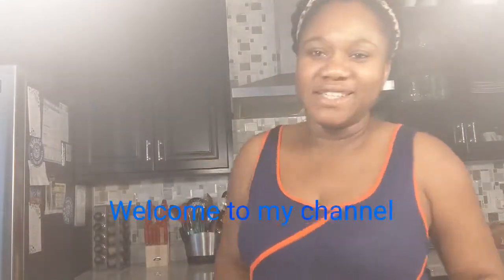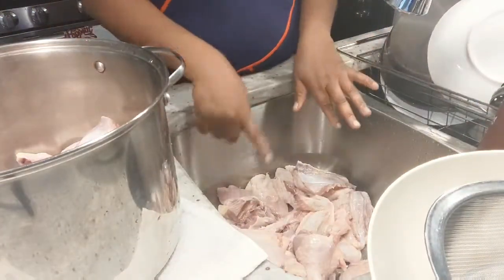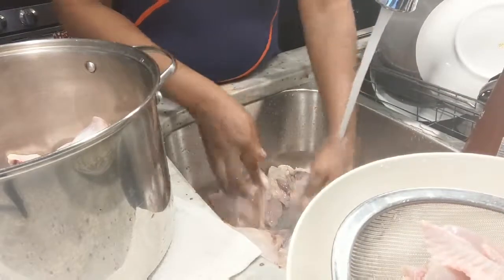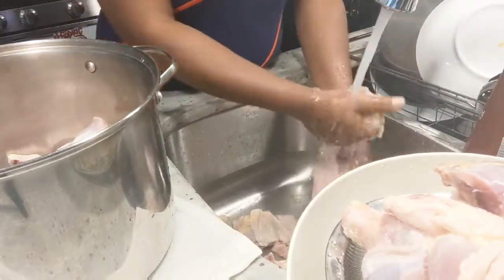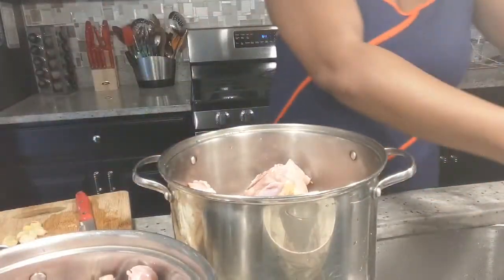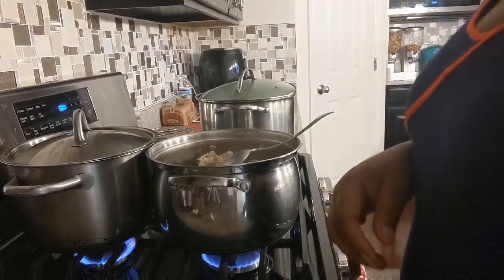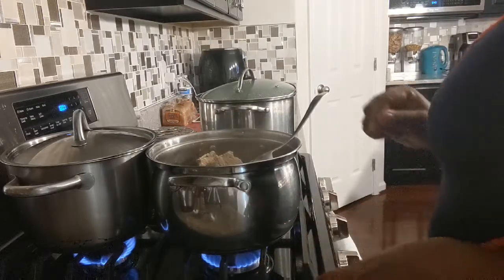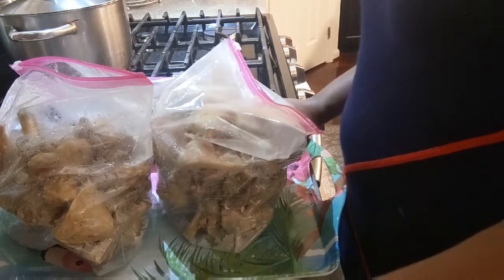How I prep my meat for my Nigerian meals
Hi guys,
Happy Sunday ❣️
This video will show you how I prep and cook my meat for my Nigerian meals.